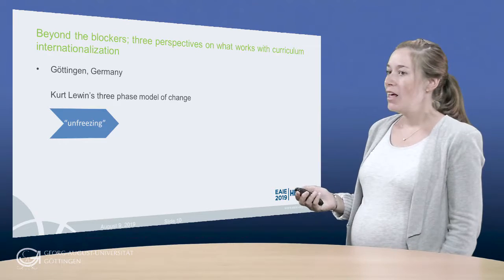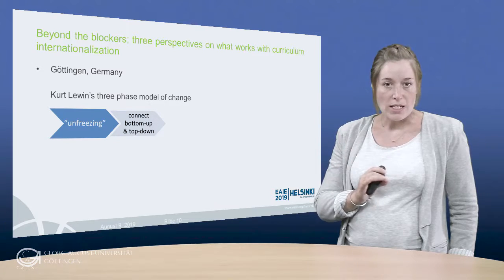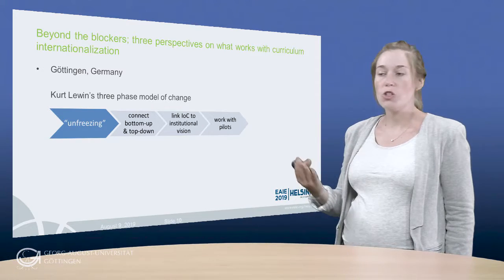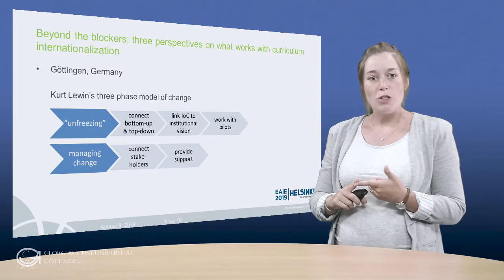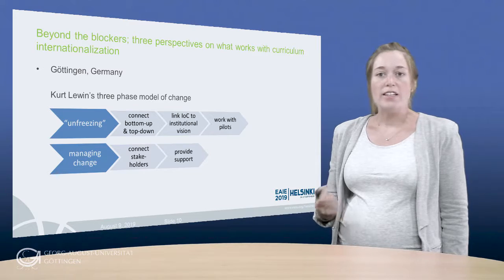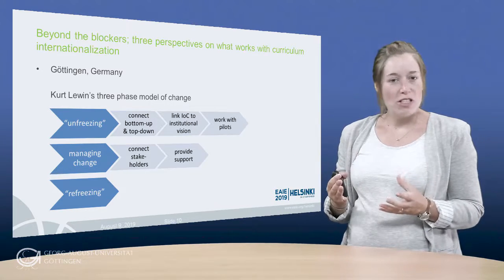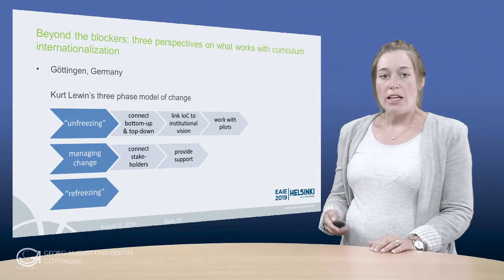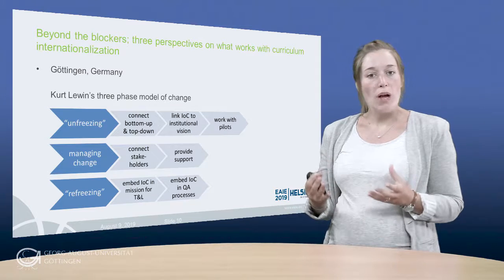2019 08 09 clip2 v2